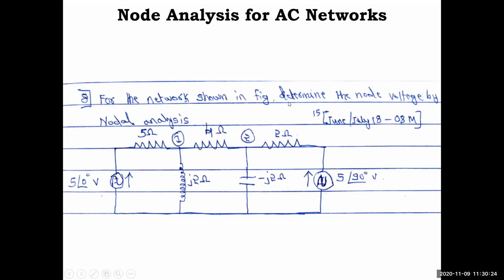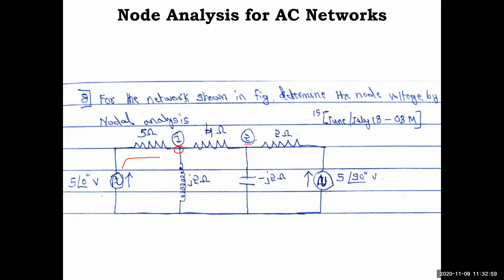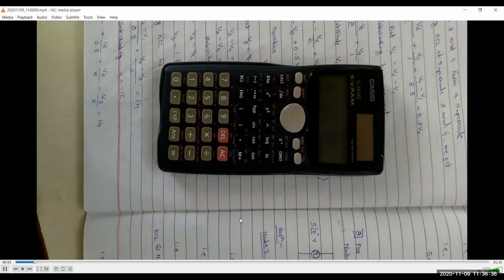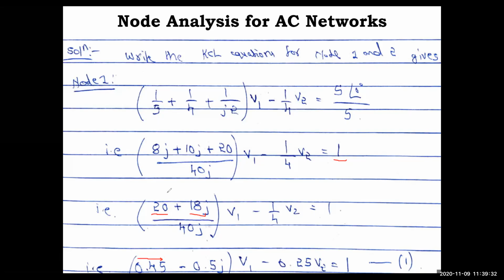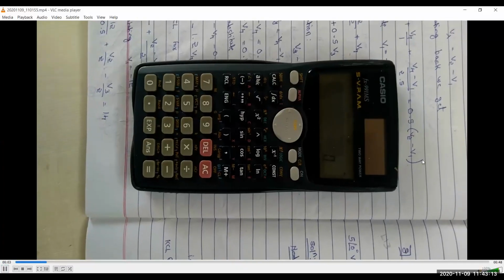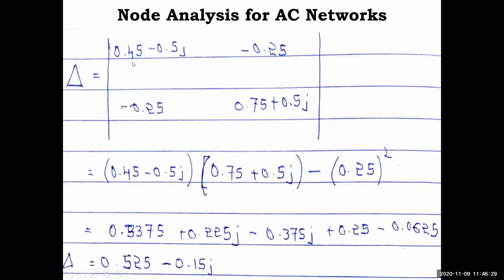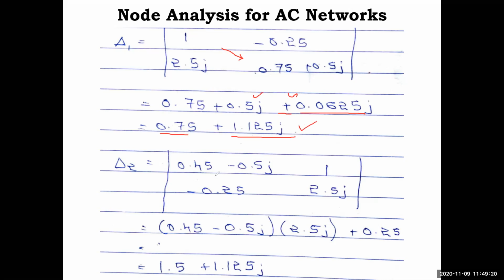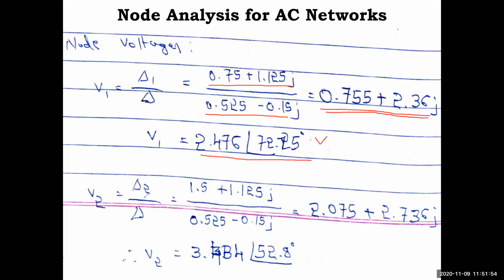Network Theory (18EC32) | Module 1 | Node Analysis for AC Networks Problem 1 | VTU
This Video solves problem on node analysis for AC networks.